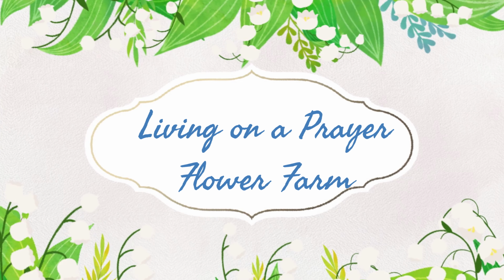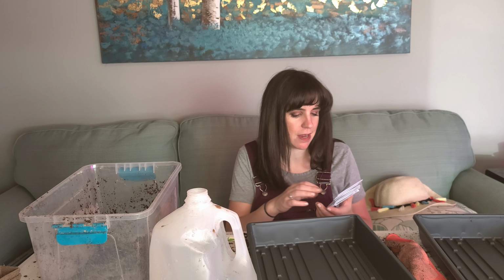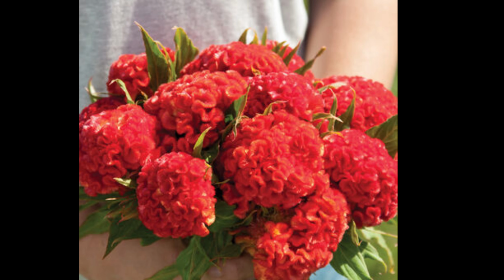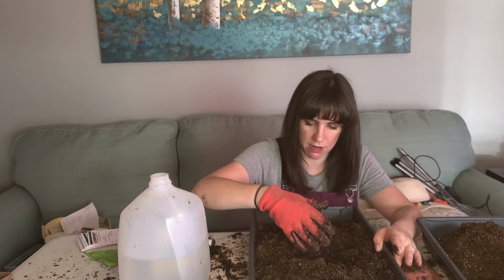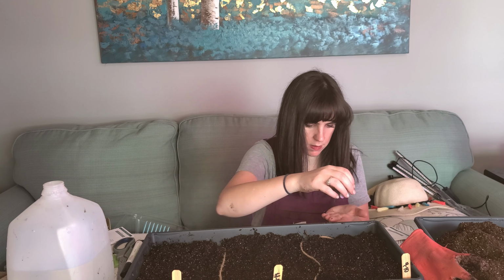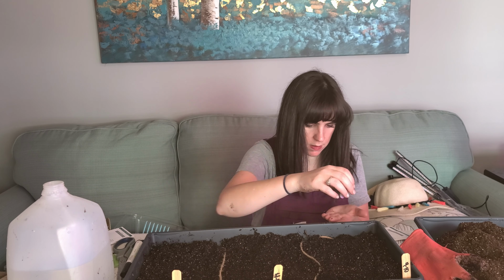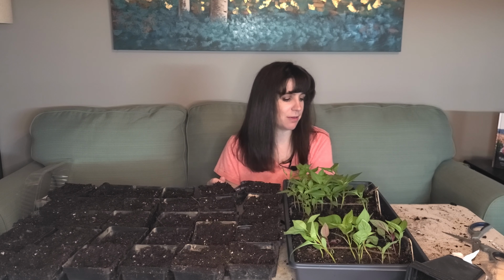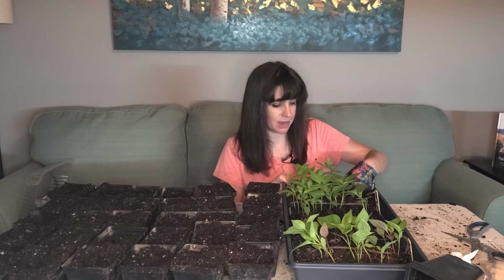Starting Celosia from Seed to One Month!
I'm starting celosia from seed for my cut flower farm! we'll go from seed all the way to first true leaves and potting them up into bigger containers!
I'm so excited to try new varieties of celosia!

Pink Light Set Up
A Cut Flower Garden by Floret Farms
A Year in Flowers by Floret
Discovering Dalhias
Peat Pots 3inch
Peat Pot Cell packs
Neptune's Harvest Fertilizer
Seed Trays with Dome
Bulb Auger
Frost Cloth
Heat Matt